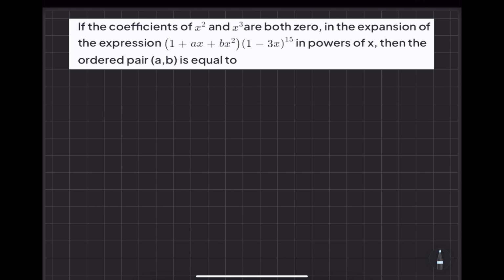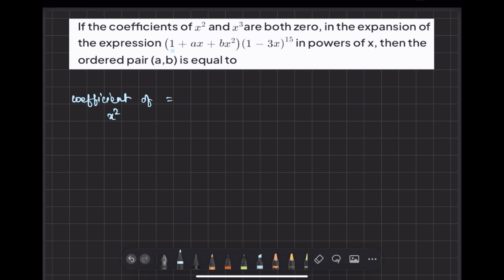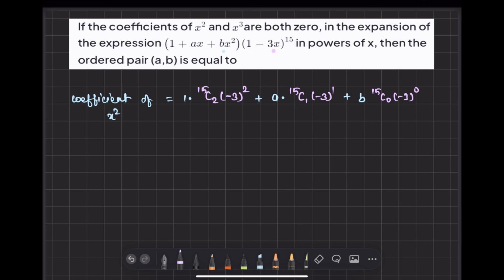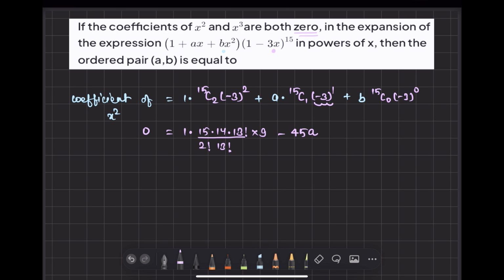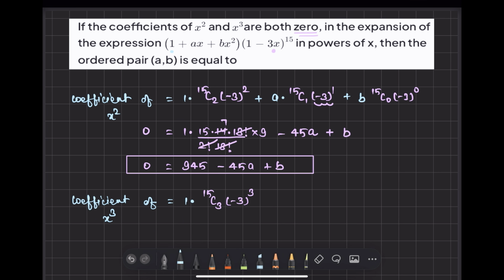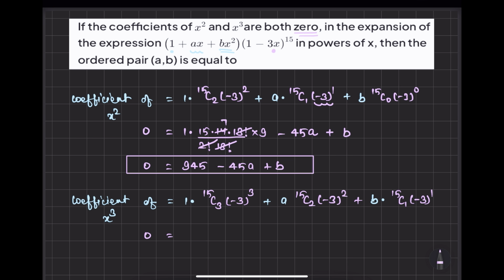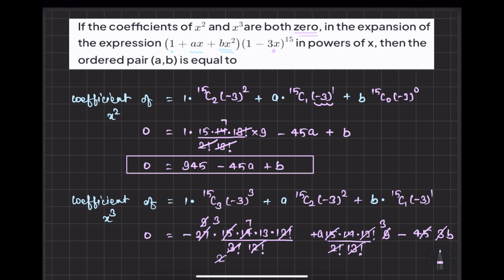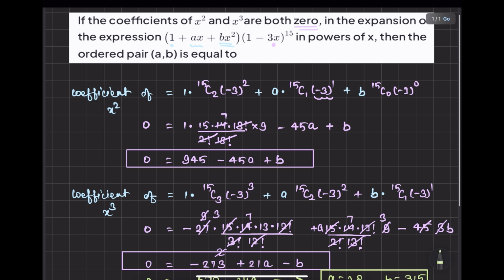B8_If the coefficient of x^2 and x^3 are both zero